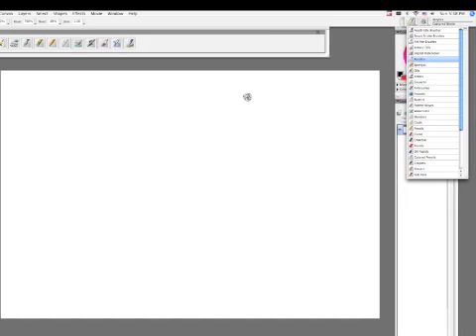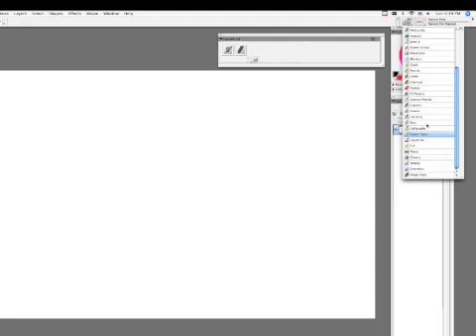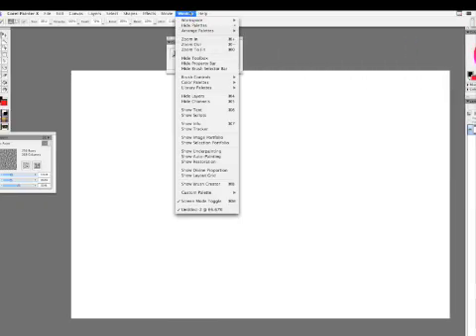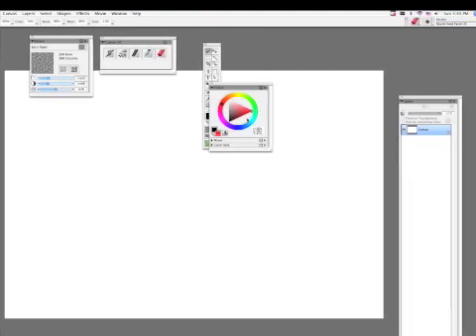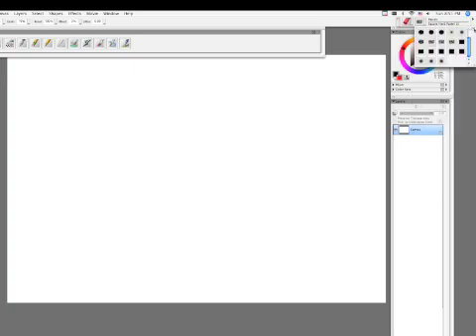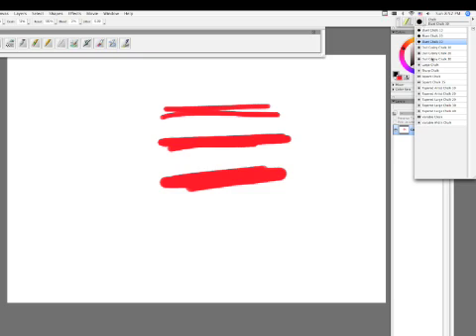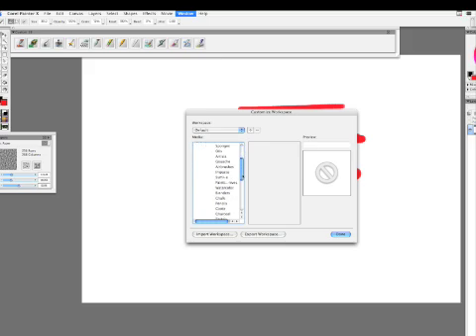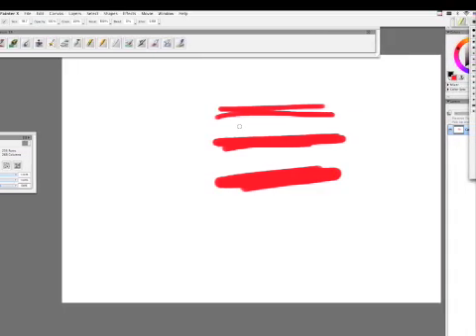organizing your brushes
organizing your brushes in corel painter x